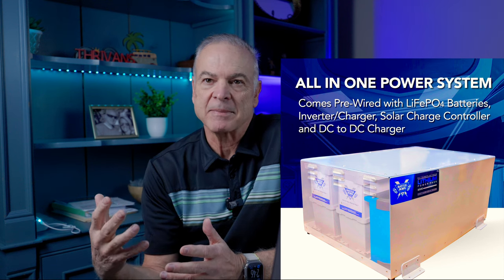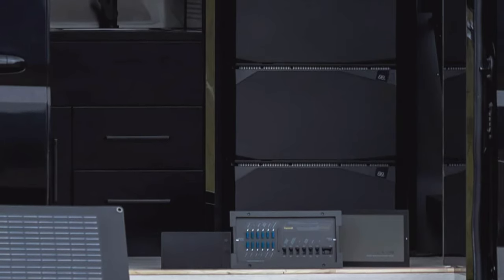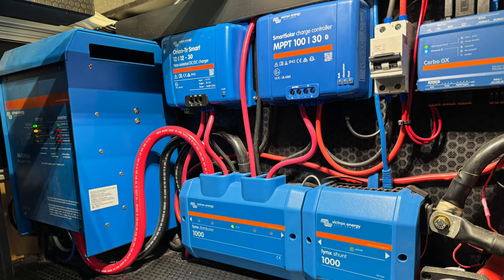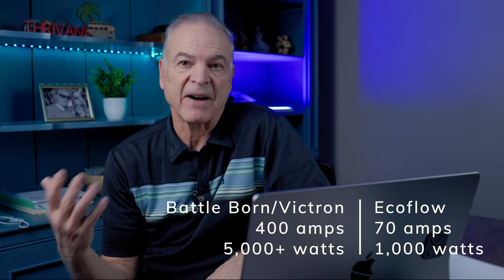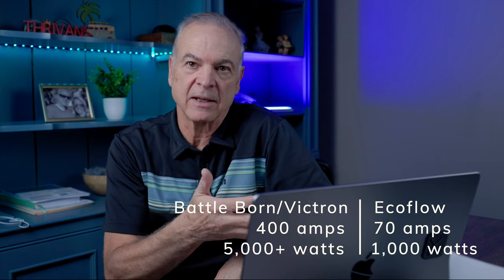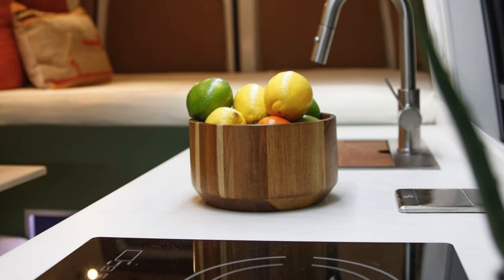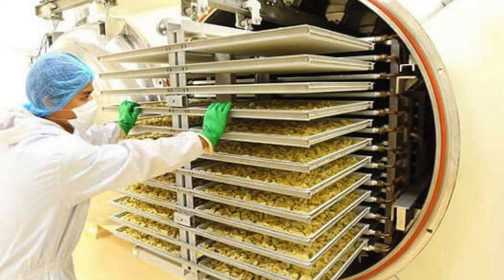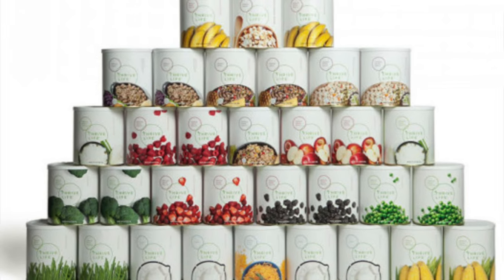Watch Before Buying an Ecoflow: Ecoflow vs Victron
Ecoflow vs. a component-based electrical system using Victron components.

CORRECTION: This Ecoflow model is rated at 3,600 watts AC output and the Victron Multiplus 3000 is rated at 2,400 continuous watts of output.

➳ NEED HELP WITH YOUR DIY VAN BUILD?

➳ FREEZE DRIED FOOD FOR EMERGENCIES OR DAILY USE DELIVERED TO YOUR DOOR EACH MONTH:

🚐 Looking to buy a van or have us do a custom conversion on your van?

CHAPTERS
1:15 Overview
2:58 Battery Capacities Amp Hours vs. Watt Hours
5:20 AC Output
6:37 DC Output
7:50 Running an Air Conditioner
10:40 Alternator Charging
13:53 Solar Charging
14:55 Shore Power
15:28 Pricing
18:20 Best Bang for Your Buck
18:43 DIY Friendliness
19:40 Expandability
20:25 Inexpensive Battery Options
21:15 Drawbacks
23:05 Customer Support

We're Lisa & Jeff Warnick and we've been repping Thrive Life freeze-dried foods for over 10 years. It's been a dream of ours to have a van to travel the country, supporting our team and sharing the Thrive love. After we built our first van, we realized how much we love the creative process of designing and building vans...so now we're building and selling our own custom vans. We also do conversions on client-owned vans.

ABOUT
In this video we compare the Ecoflow and a component-based electrical system using Victron components and Battle Born batteries. Which system is best for your build? Watch to find out.

➳ AUDIO/VIDEO GEAR
• Main Camera- Canon R6 Mark ii
• Main Lens- Canon RF 14-35mm f4
• Microphone- Rode Wireless Pro
• Action Camera- DJI Osmo Action 4
• Drone- DJI Mini 4 Pro